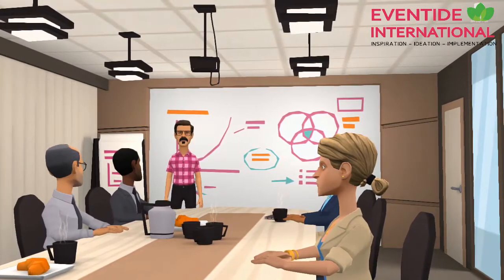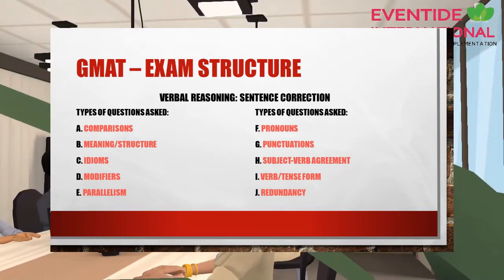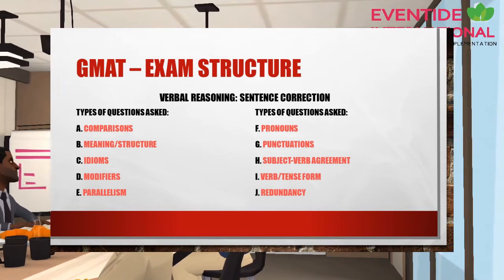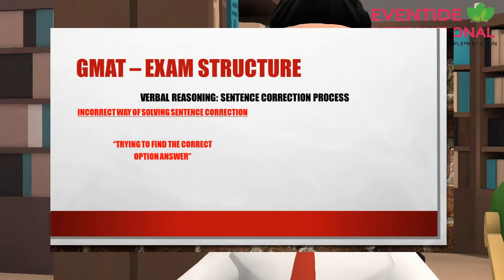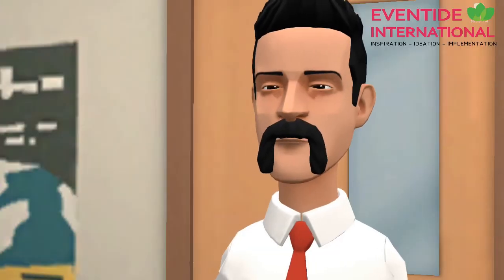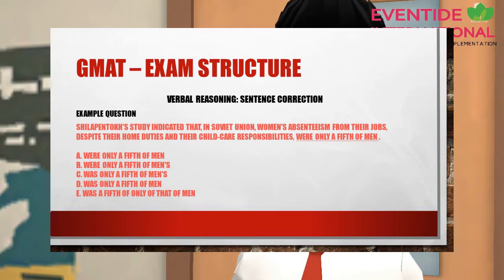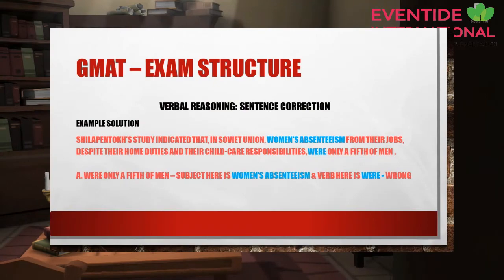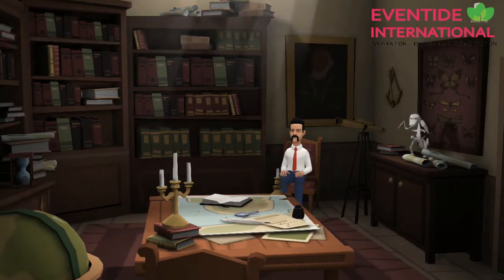GMAT- EXAM DETAILS on VERBAL ABILITY II SENTENCE CORRECTION II GMAT 700 II Episode 6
The video is an introduction to the verbal ability segment of the GMAT Exam. The tutorial deals with the steps to solve a Sentence Correction question. Explore the video to understand how you can ace the exam.